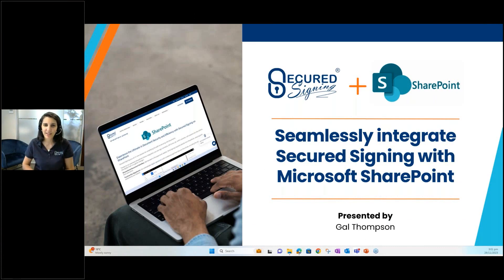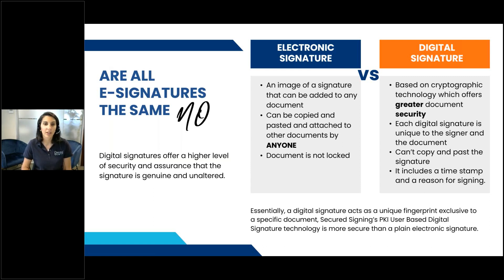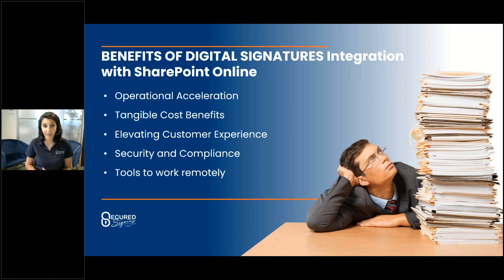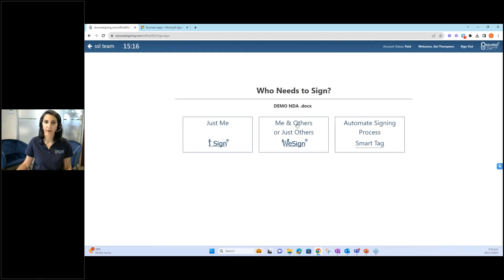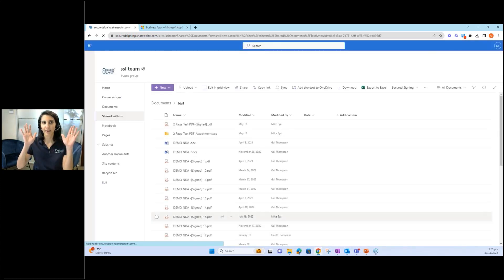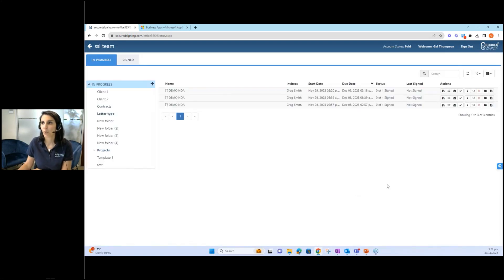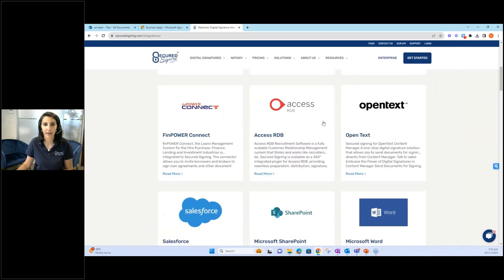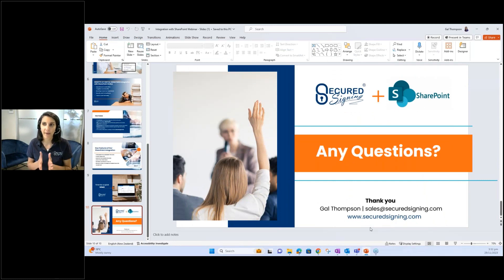[Free Webinar] Embrace the Power of Digital Signatures in SharePoint with Secured Signing